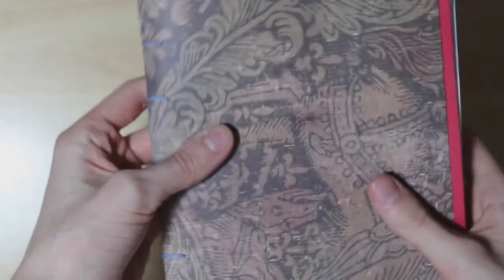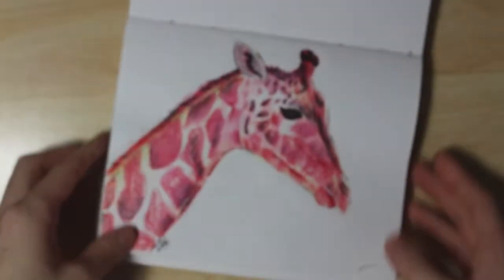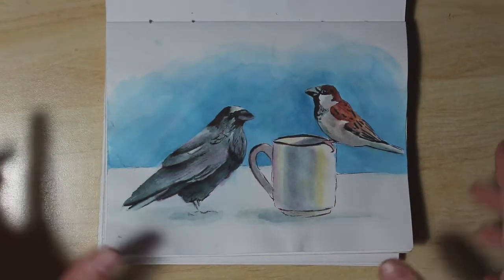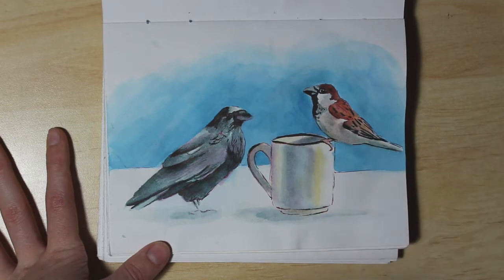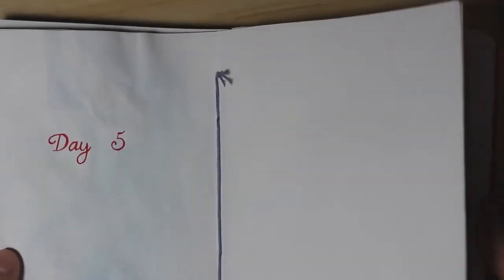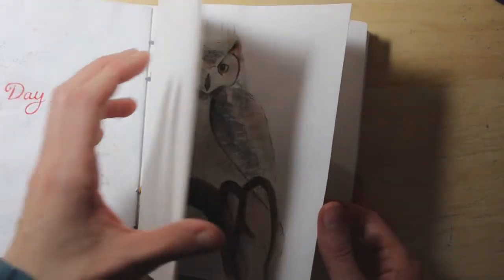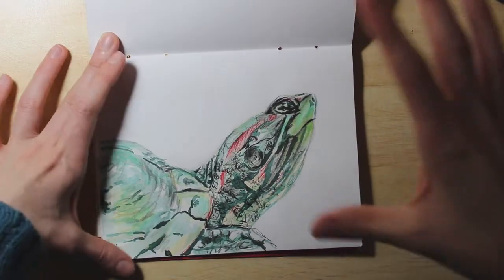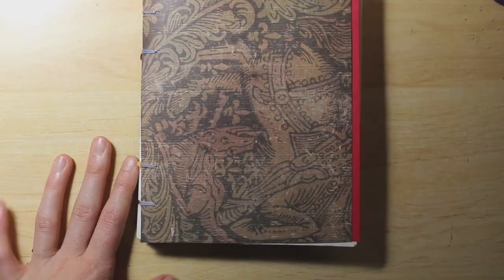I Purposefully Failed Inktober... | Overcoming Perfectionism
Yes, I failed Inktober. On purpose. For a lot of people, Inktober is a stressful time and sometimes, a far too stressful time. This is how I fixed that and (hopefully) taught myself how to combat both stress and my archnemesis perfectionism in future challenges, all by not trying very hard. It was a win-win situation really